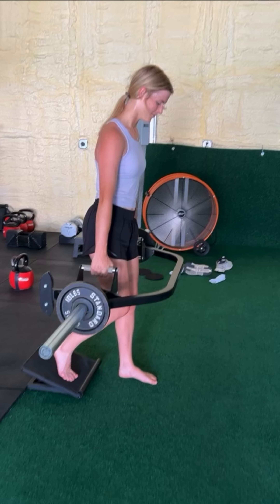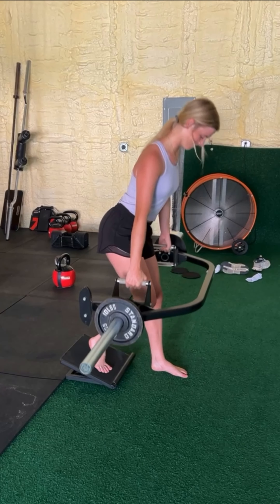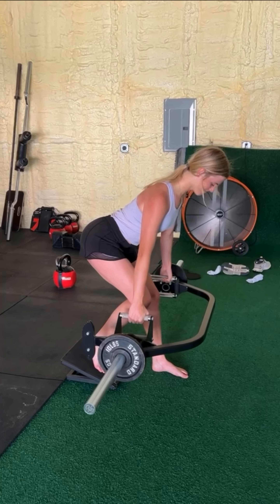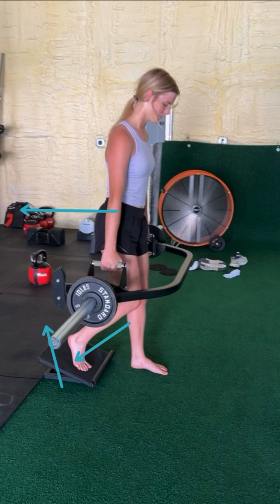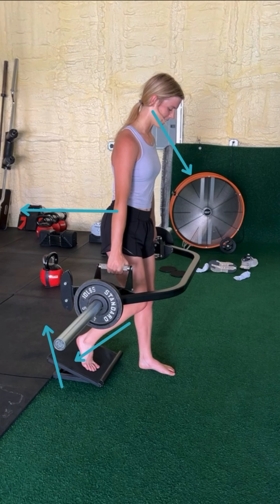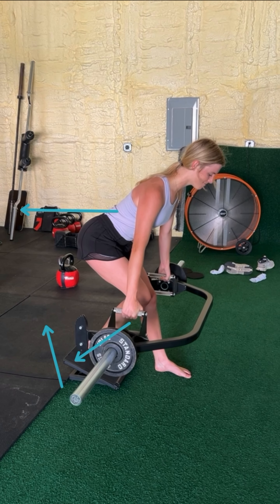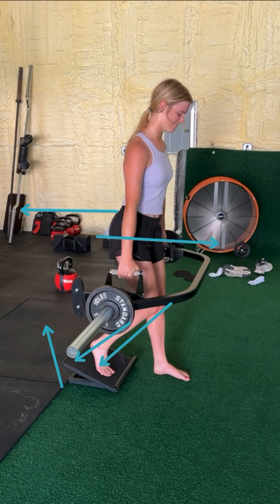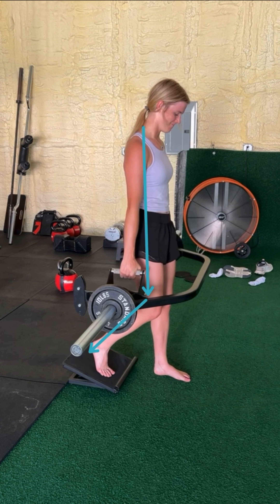SS Trap Bar RDL w/Slant Board